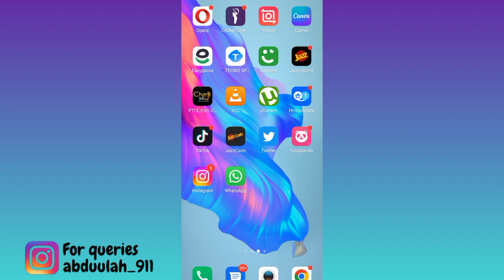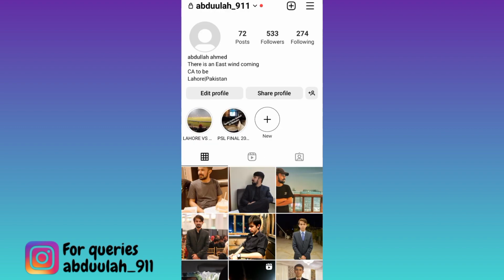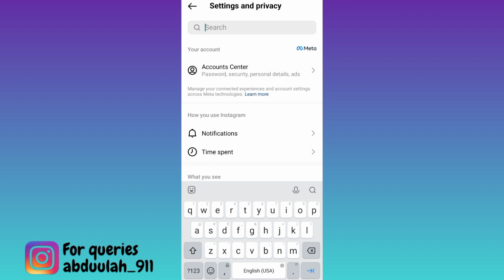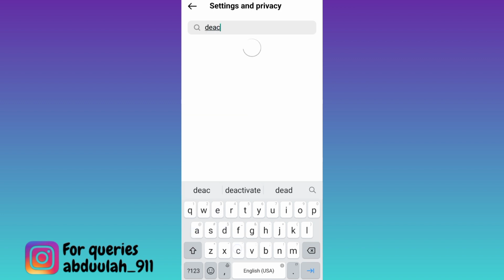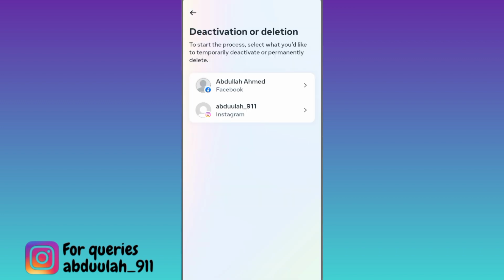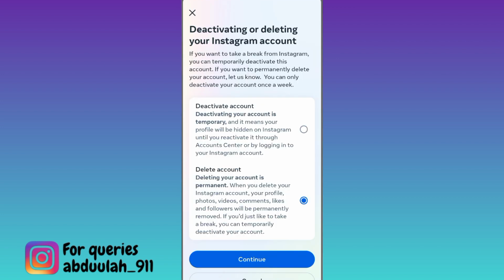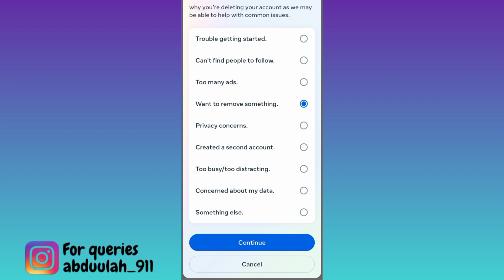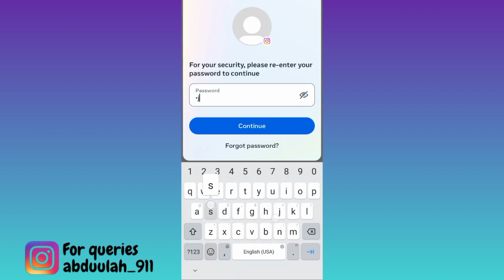How to Delete Instagram Account Permanently in 2023 | How Do I delete My Instagram Account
In today's video, I am going to show you how to delete your instagram account permanently in 2023. If you are looking to permanently delete your instagram account permanently then this video is for you. So sit back and learn how to delete instagram account permanently.